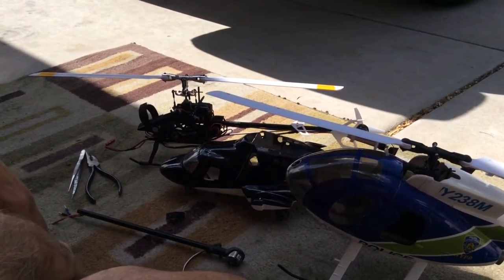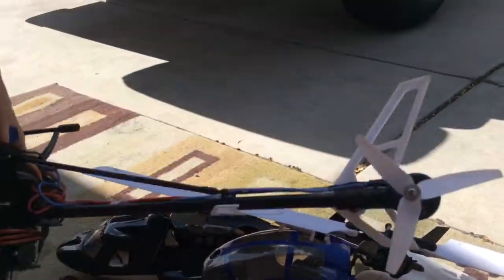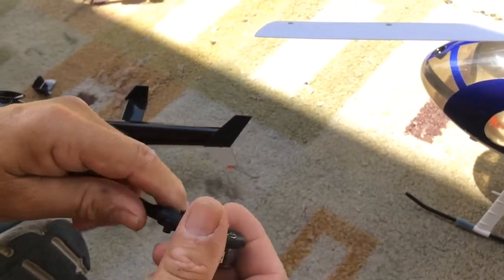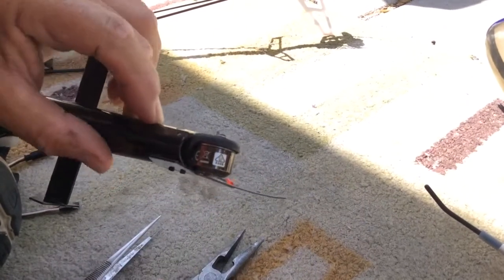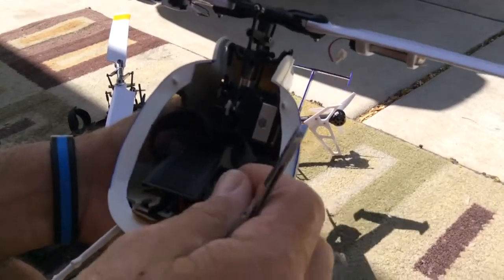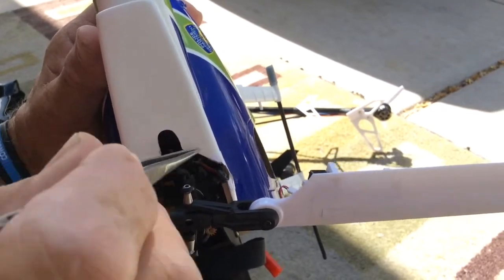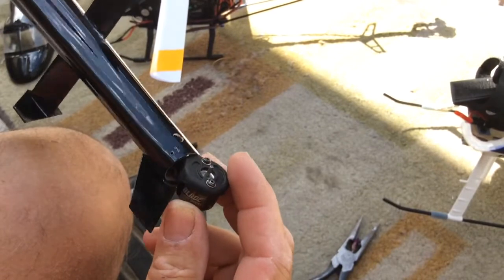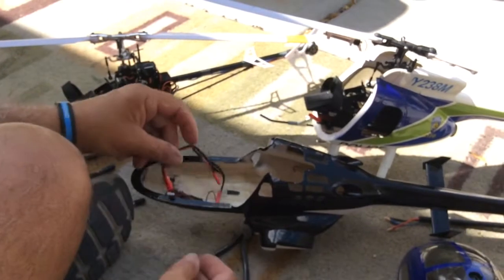Blade 230s in 250 size scale fuselage installation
How to get the electric motor driven tail into a scale fuselage